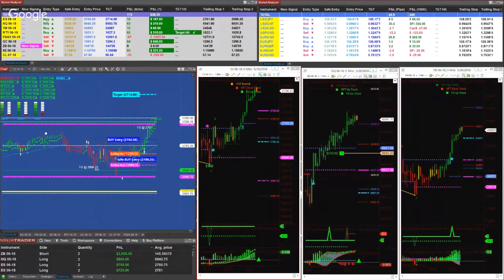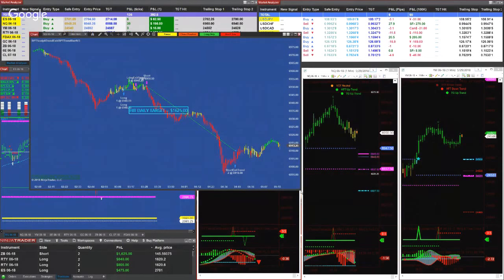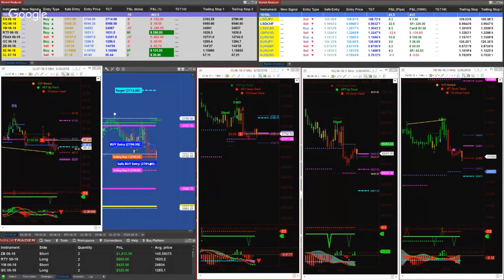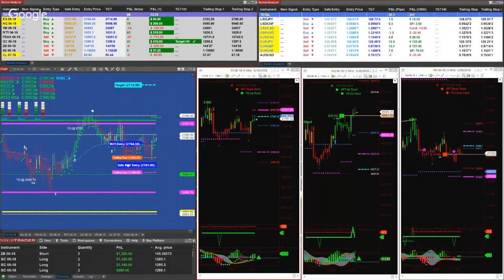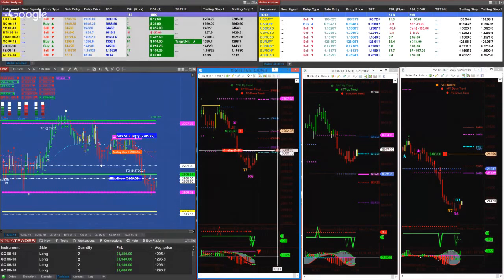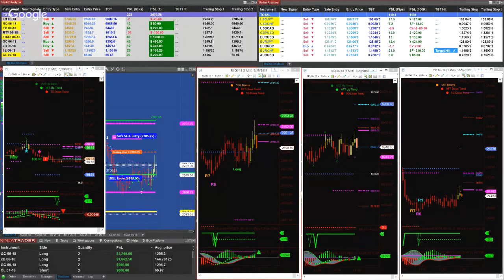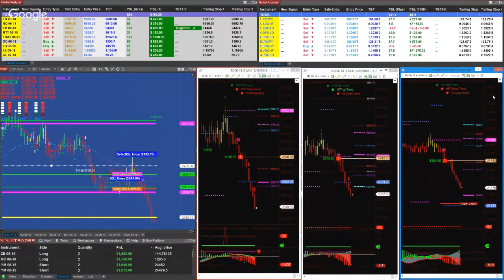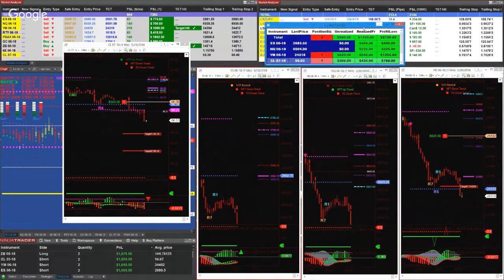#100% Automated Trading, Automated Trader, best pro trading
# 100% Automated Trading, Automated Trader, best pro trading, NinjaTrader 8, free signal trading

Risk Disclosure

12TradePro.Com - Trading

k